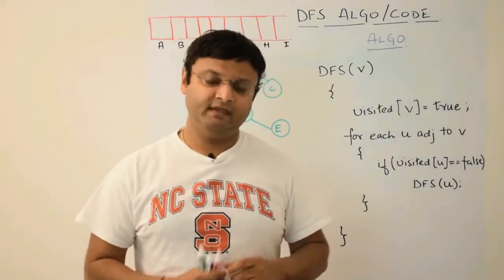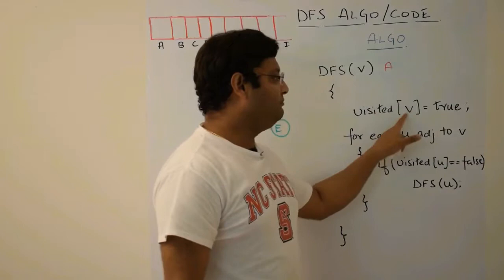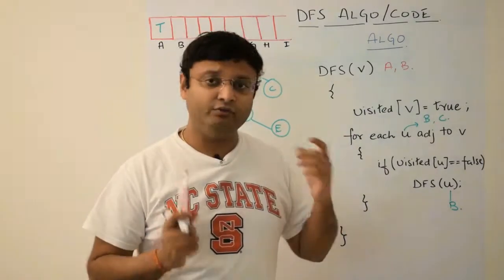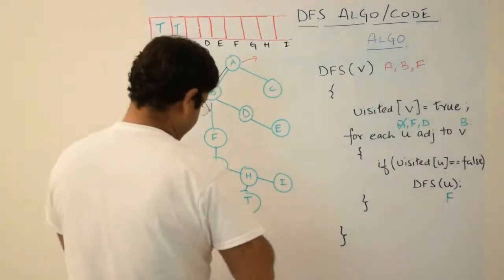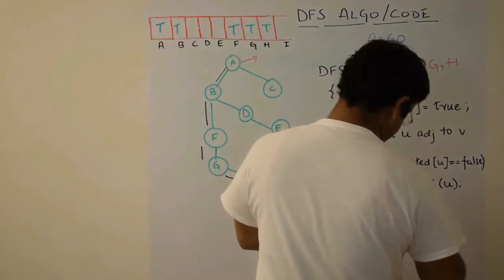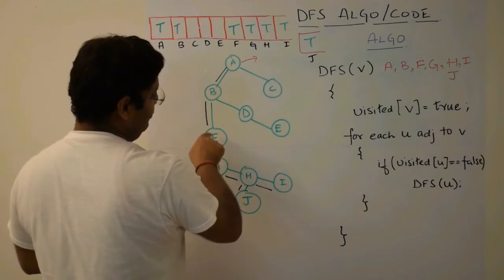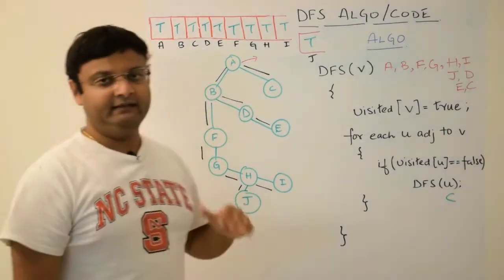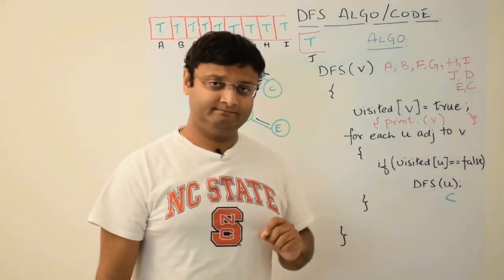Depth First Search (DFS) Code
I will run you through the DFS Algorithm / Code on Graph.